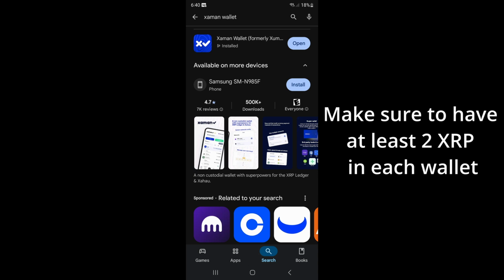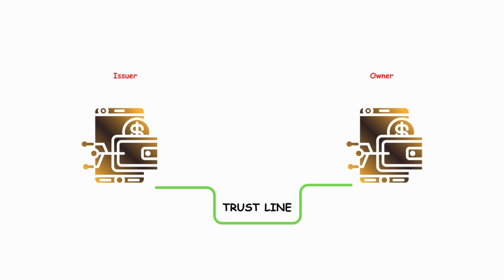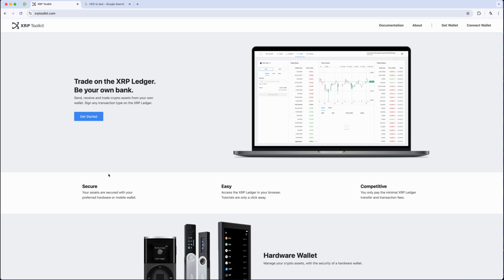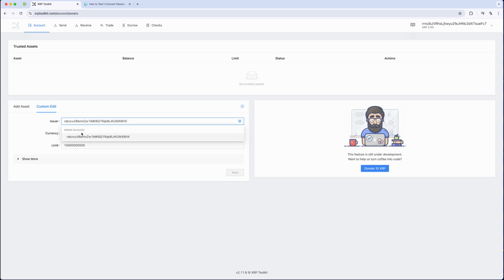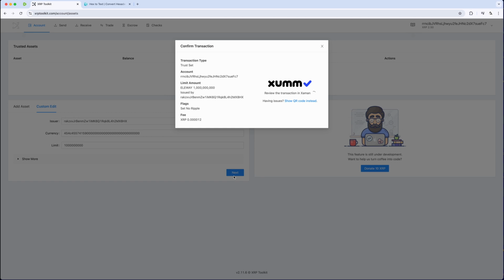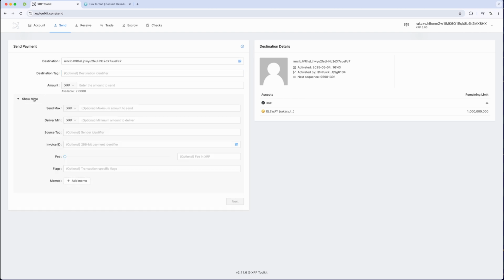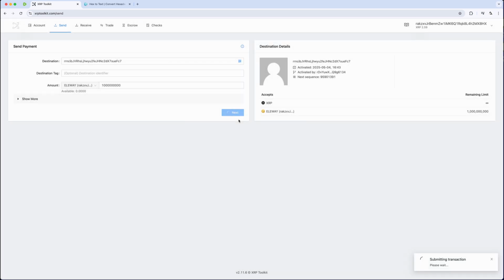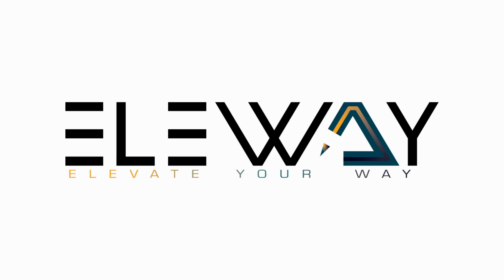How to Create Your Own Token on XRP Ledger: Step-by-Step Tutorial (2025)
Learn how to create your own token on the XRP Ledger with this easy step-by-step tutorial!  In this 2025 guide, we’ll walk you through the entire process of setting up a token on the XRP Ledger, from creating an account to issuing your custom token. Perfect for beginners and developers interested in blockchain, cryptocurrency, and decentralized finance (DeFi).

❇️ Why XRP Ledger?
The XRP Ledger is fast, low-cost, and ideal for creating custom tokens for your project or business. Whether you’re building a crypto project or exploring tokenization, this guide has you covered!

0:00 How to create a token on the XRP Ledger
0:04 Best wallet for XRP: Xaman setup
0:19 Create two wallets: issuer and owner
0:29 Why two wallets are needed
0:47 Set up a trust line between wallets
1:04 Send your token to the owner wallet
1:17 What you can do with your token
1:29 Choose and convert your token name
1:54 Convert name to HEX code
2:30 Use XRP Toolkit to configure the token
2:39 Connect issuer and owner wallets
2:54 Scan QR code and confirm connection
3:08 Link both wallets in XRP Toolkit
3:30 Identify your wallet roles